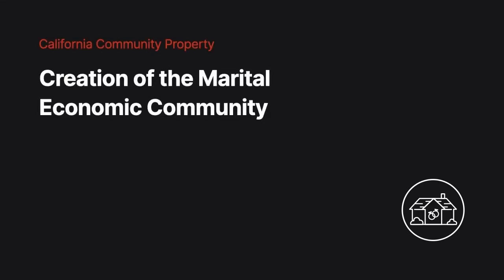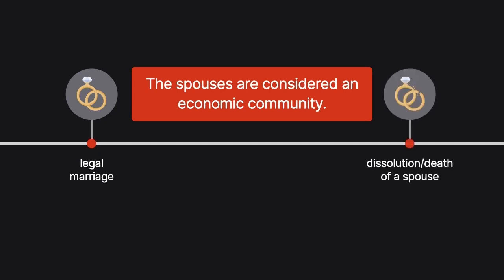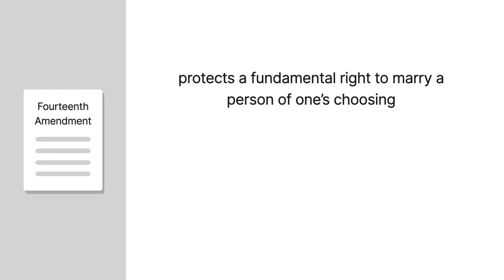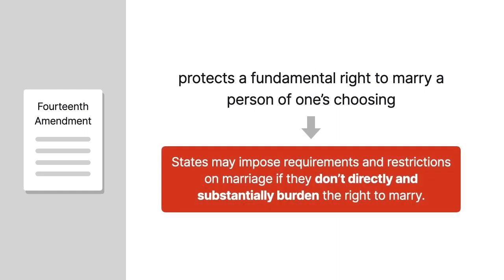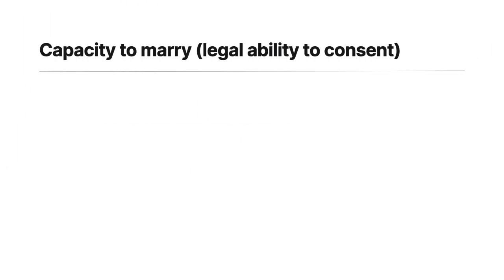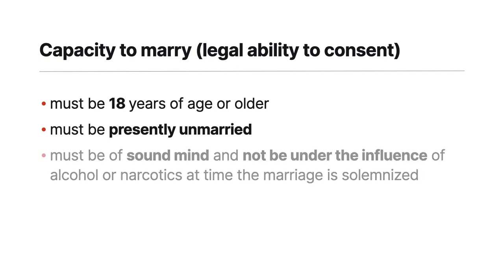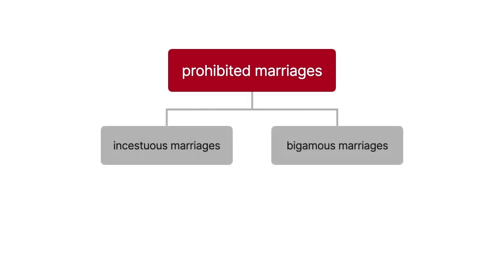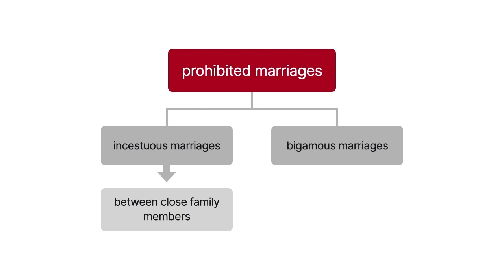California Community Property Law | Creation of the Marital Economic Community | Lesson 2 of 24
Want more California Community Property Law lessons? Explore more video courses, transcripts, and California Community Property quizzes